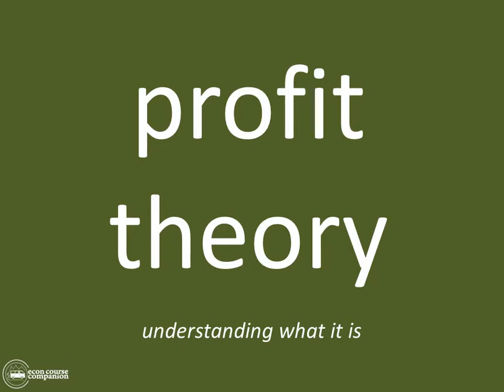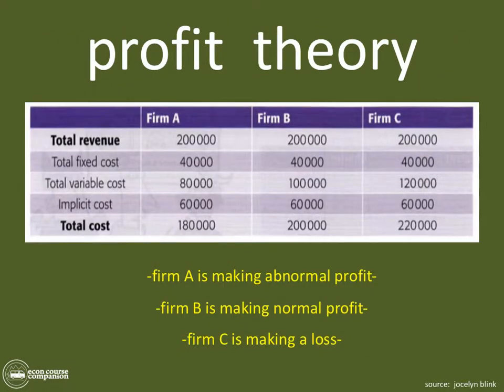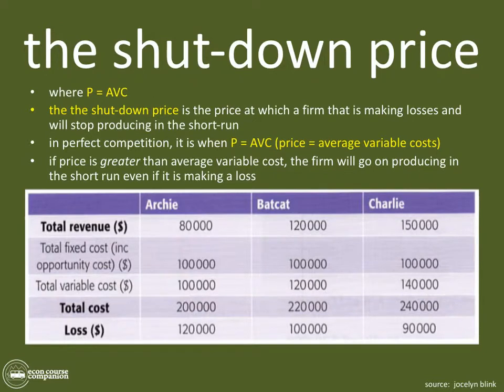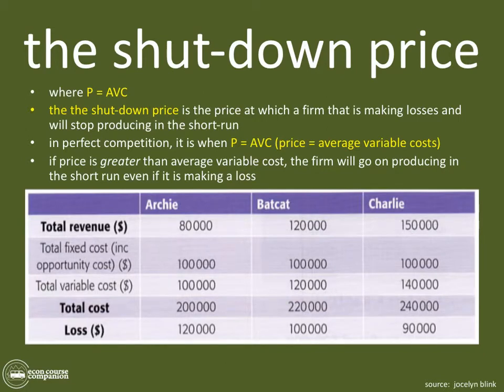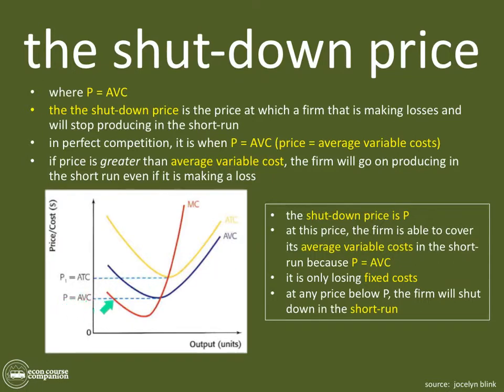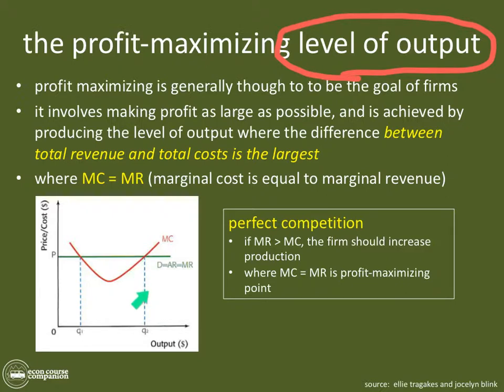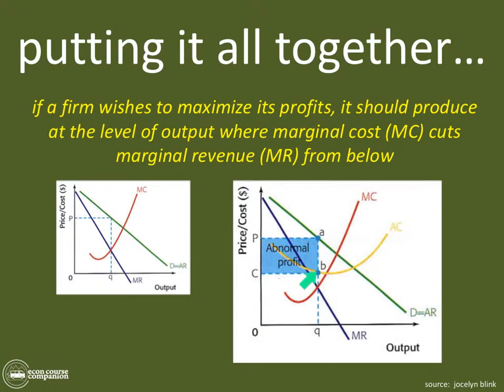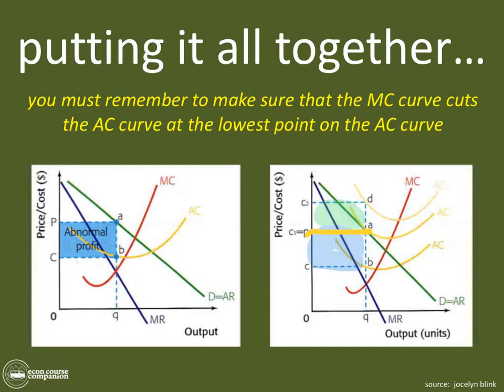Profit Theory | Full Lesson | IB Theory of the Firm | Market Power